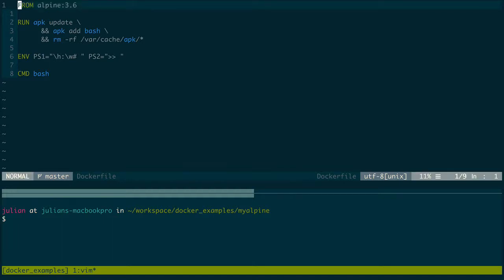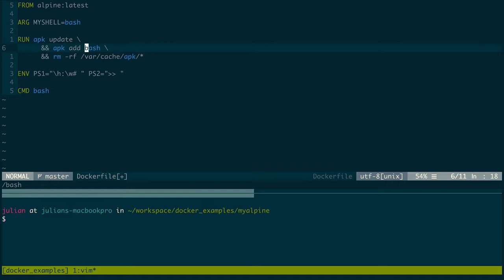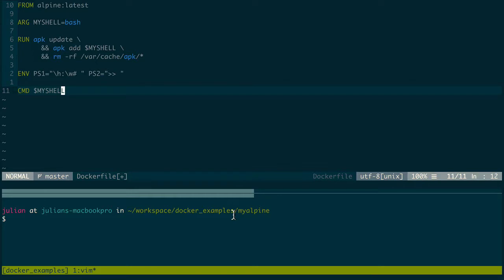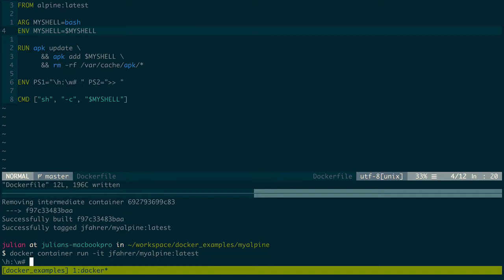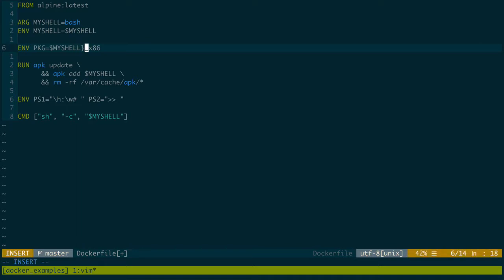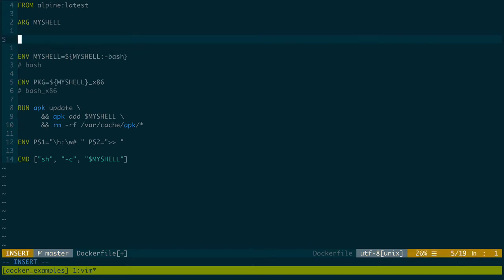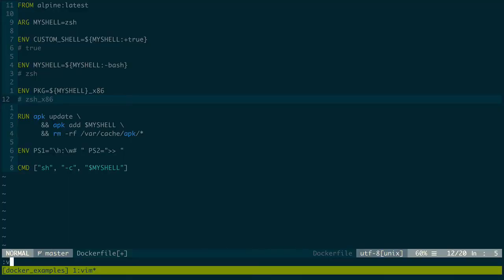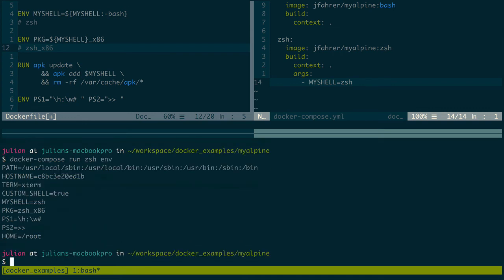Dockerfile tips and tricks - Part 2: How to efficiently handle environment variables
In this video, you will learn about environment replacement, dynamic CMD instructions and more.

Trying to wrap your head around Docker and Containers? to learn everything you need to know.